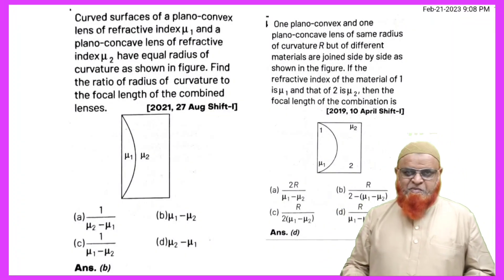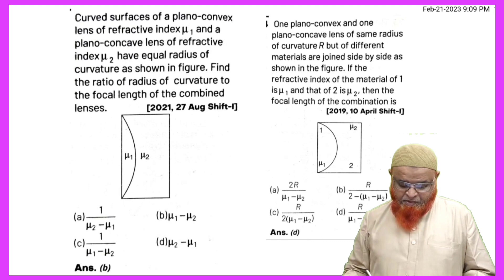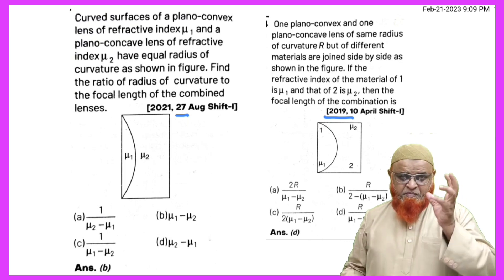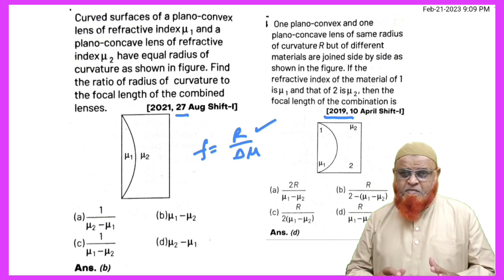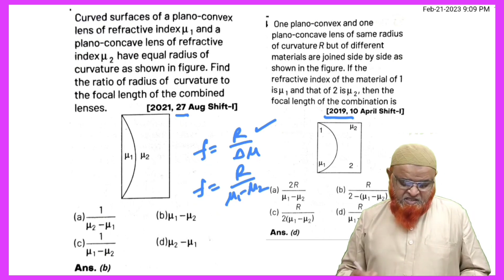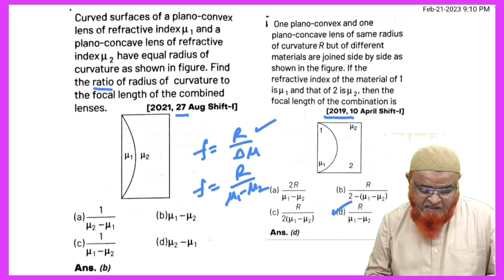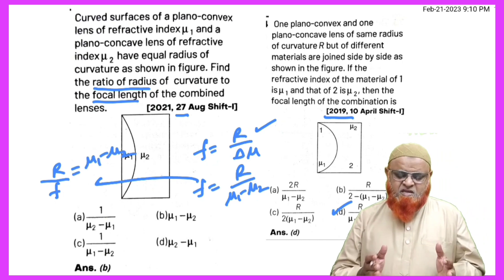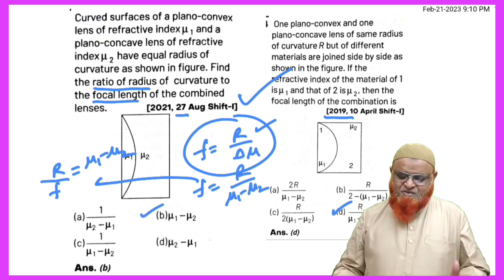102)Unbelievable short cut for Ray optics | Jee mains (2023)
Neet physics
Neet news
neet strategy
Neet tricks
physics tricks for neet
Neet motivation
Neet analysis